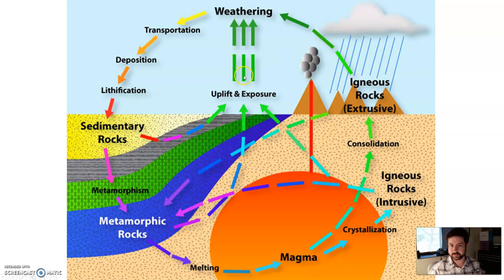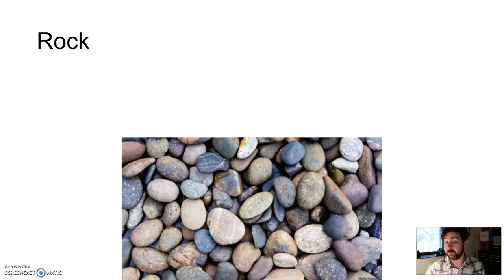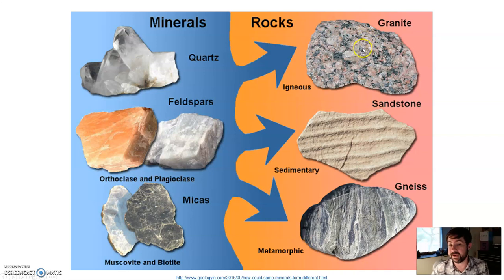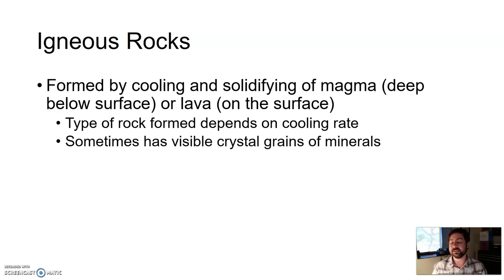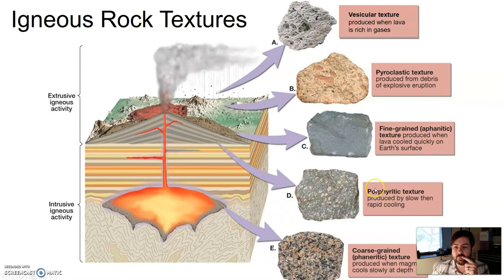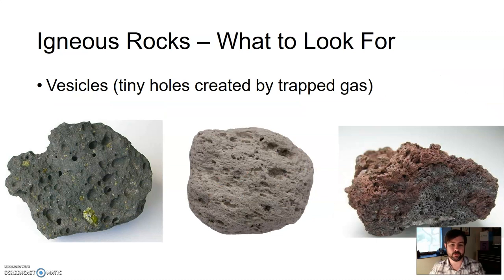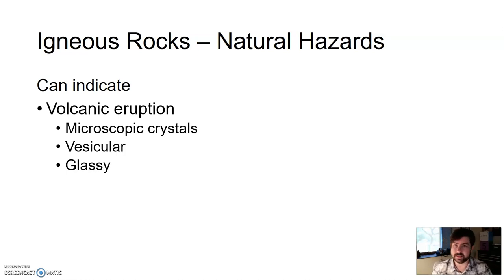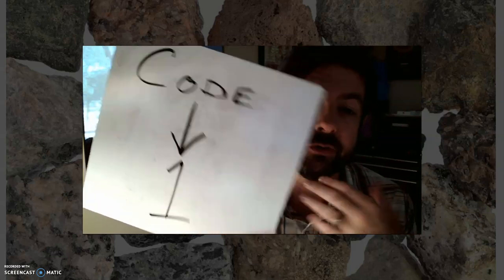Live Online GLG110IN Unit 5 Lecture Section 3 part 1 v2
Rock Cycle part 1